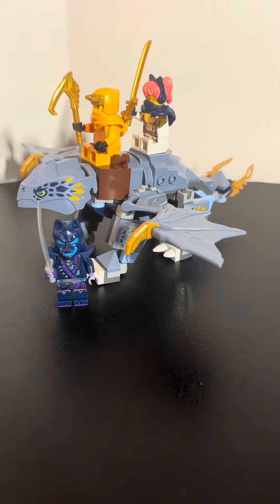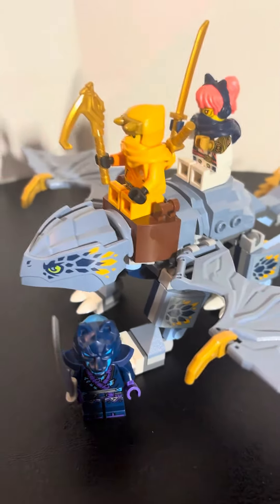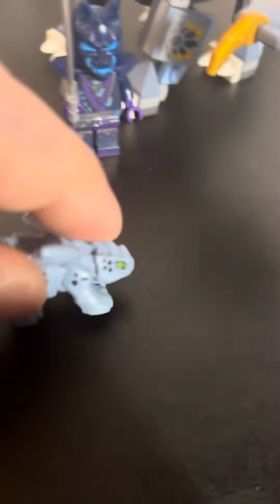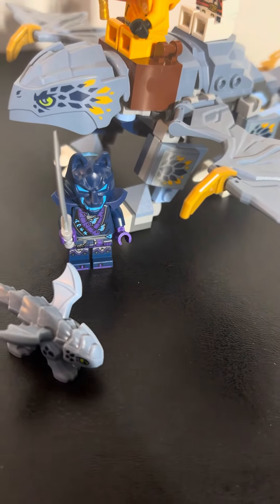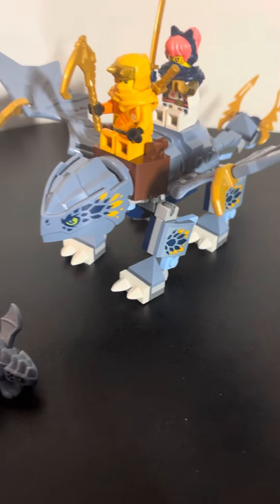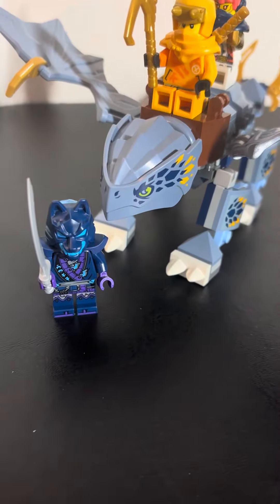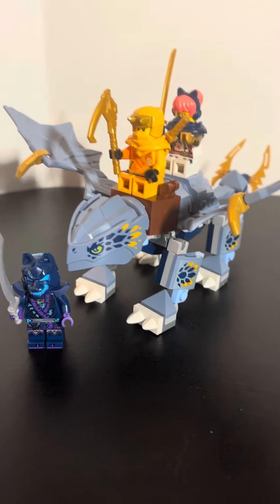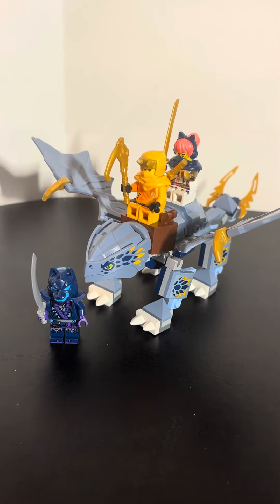Lego Ninjago Young Dragon Riyu 71870 Review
This is a notsponsored review of this set.